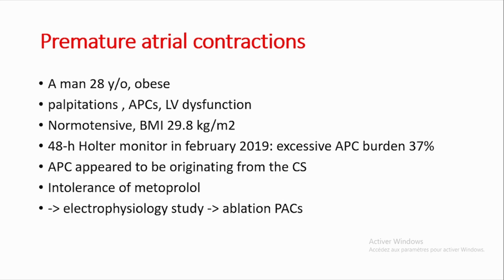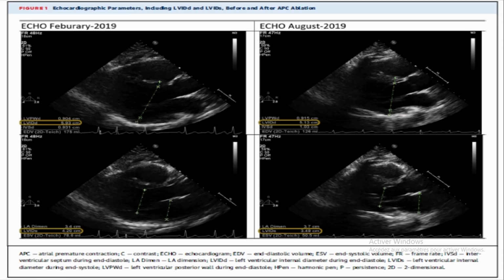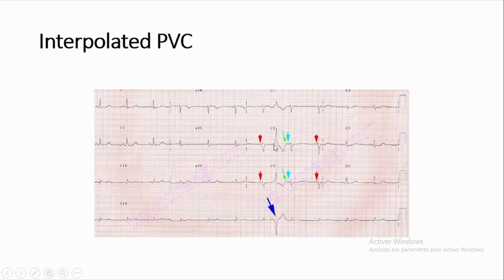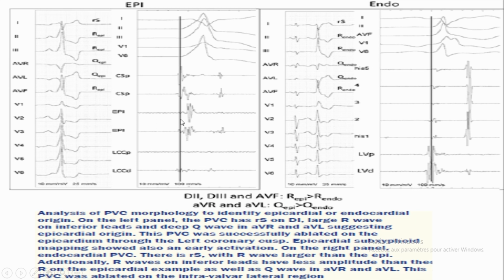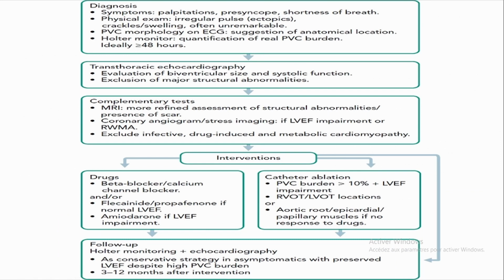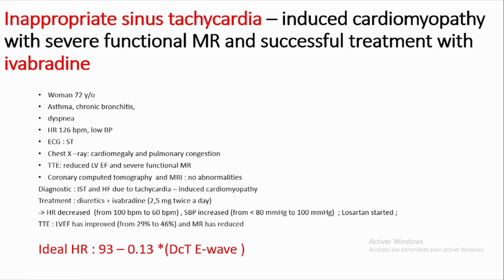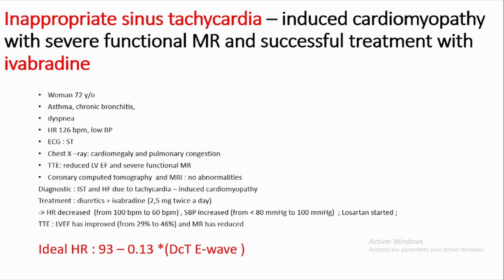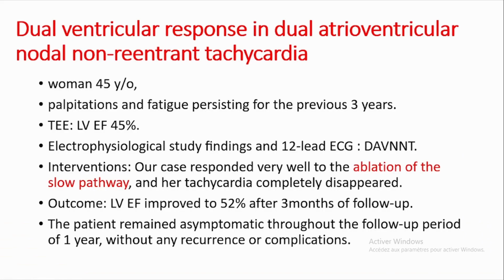Unusual causes of reversible dilated cardiomyopathy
This video shows unusual causes of reversible dilated cardiomyopathy.